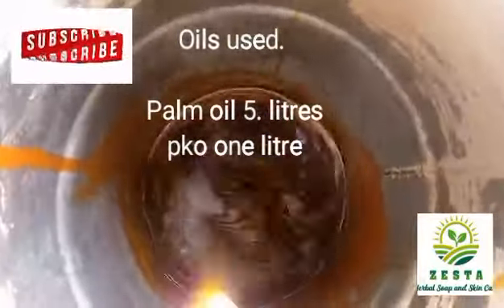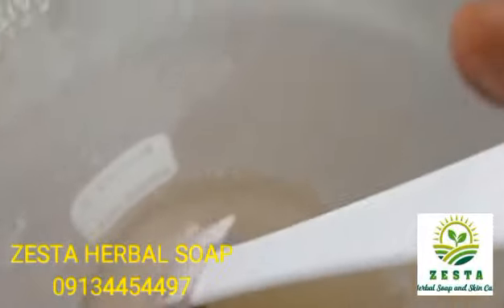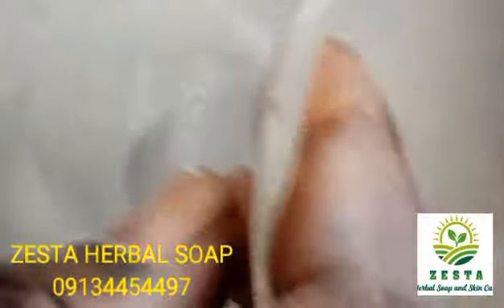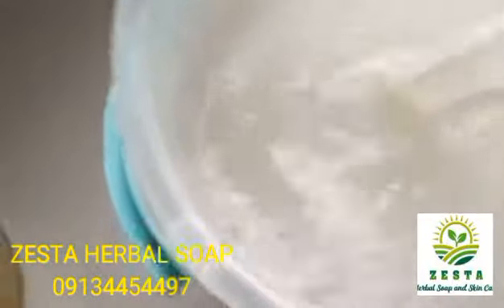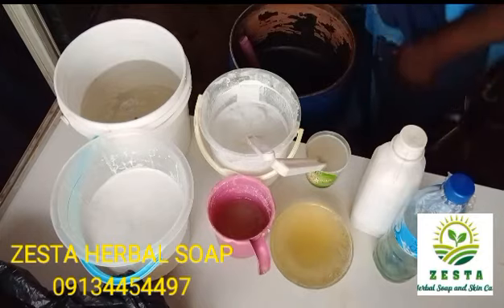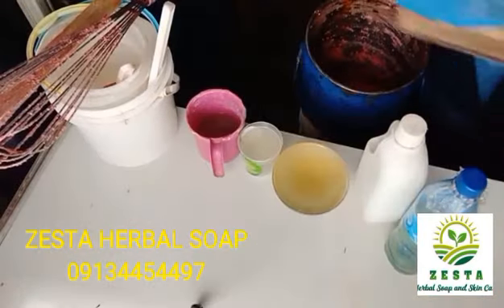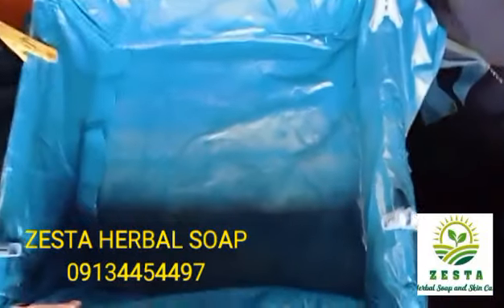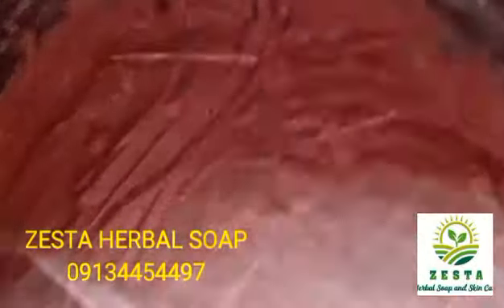COMMERCIAL MULTIPURPOSE SOAP.